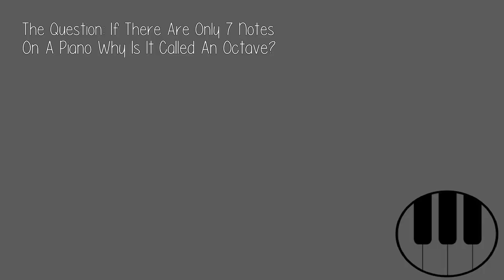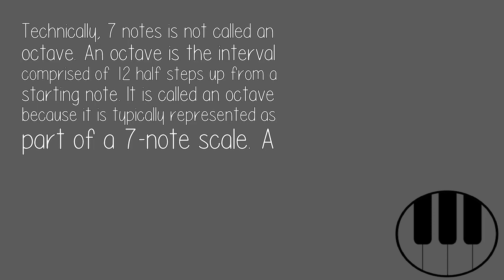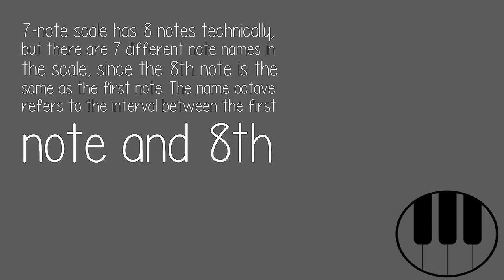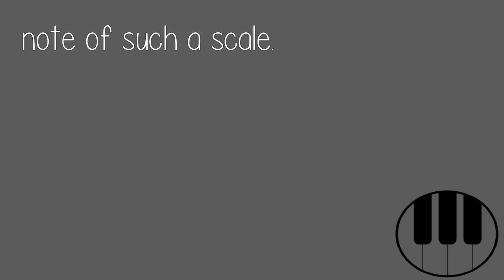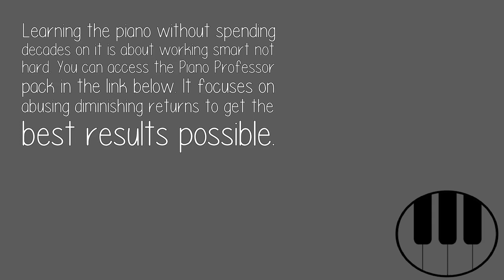If There Are Only 7 Notes On A Piano Why Is It Called An Octave?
Technically, 7 notes is not called an octave. An octave is the interval comprised of 12 half steps up from a starting note. It is called an octave because it is typically represented as part of a 7-note scale. A